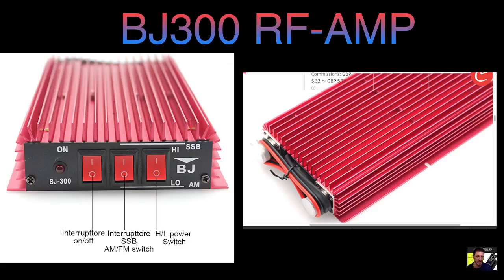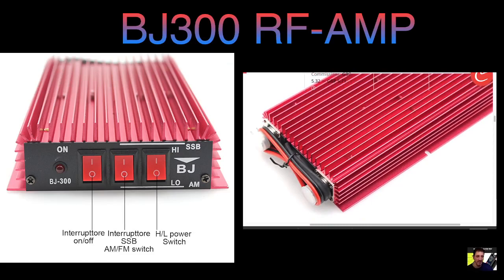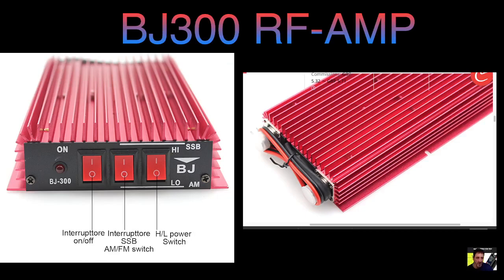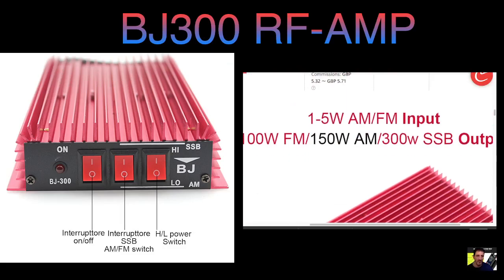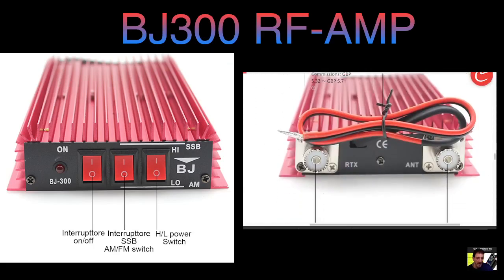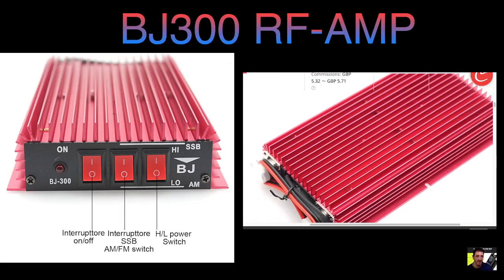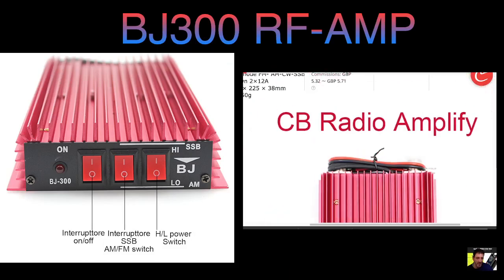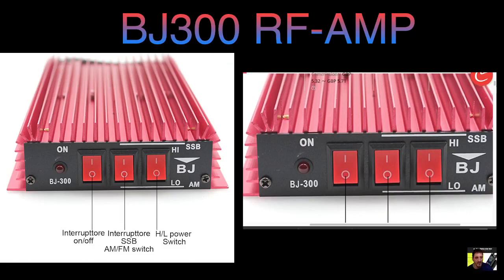BUDGET - RF AMPLIFIER (AM FM SSB) 3-30 MHZ(Not a Recommended Device )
ILEGAL TO USE ON CB.

CHECK SIGNAL BEFORE YOU TRANSMIT STAY LEGAL !!

Power supply voltage 12-14V
Input current 14-20A
Input power 3-5W
Single sideband input power 2-10W
FM output power Maximum output 100W
AM output power Maximum output 200W
Single sideband output power Maximum output 300W
Working mode FM- AM-CW-SSB
Fuse blown 2×12A
Size 120 × 225 × 38mm
Weight 750g